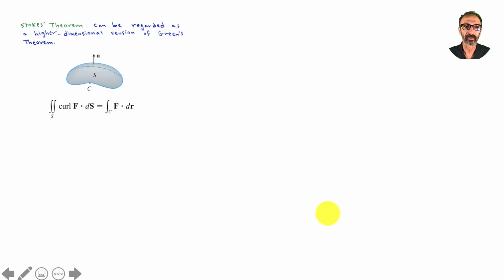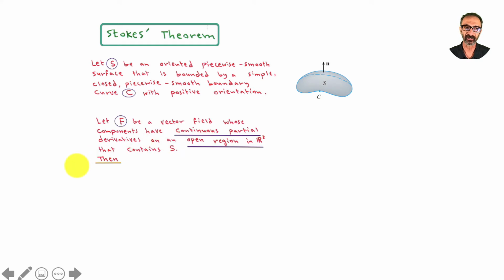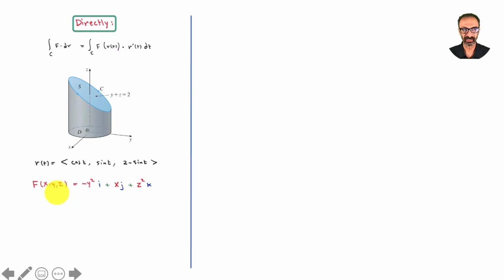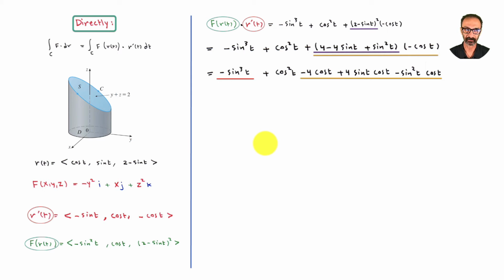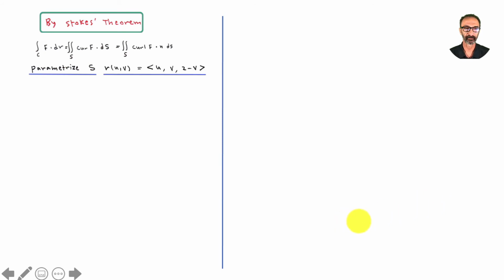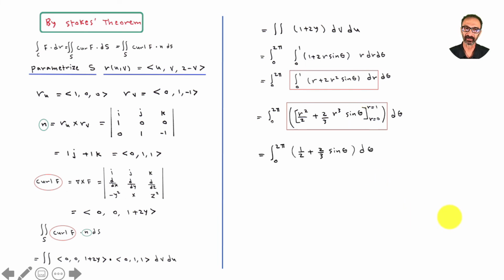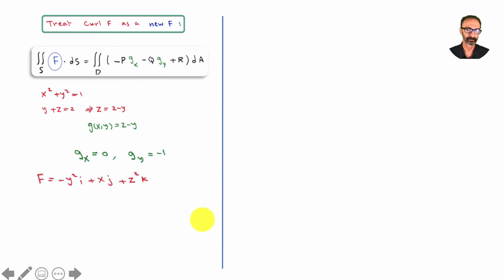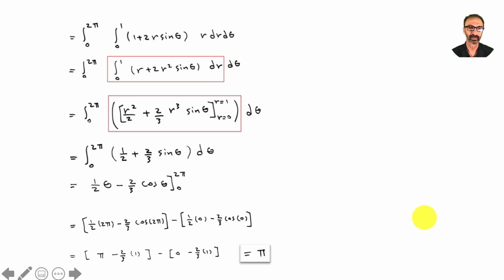Stokes' Theorem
JaberTime